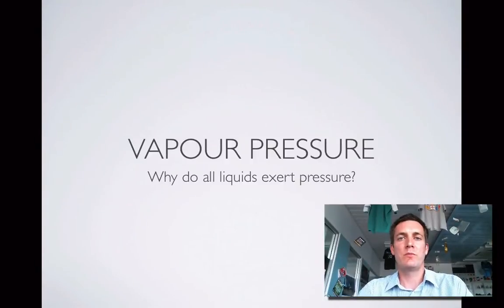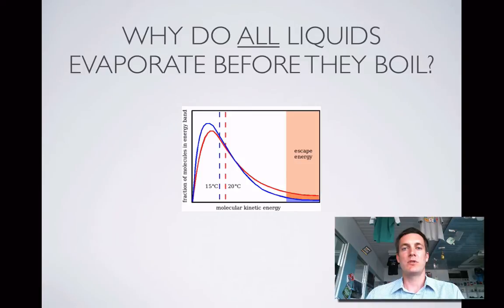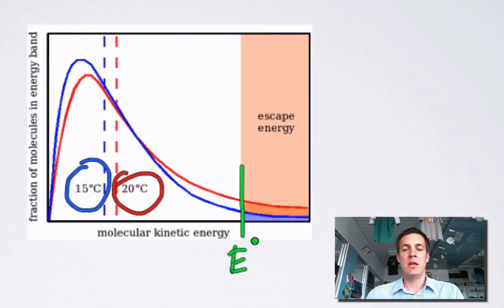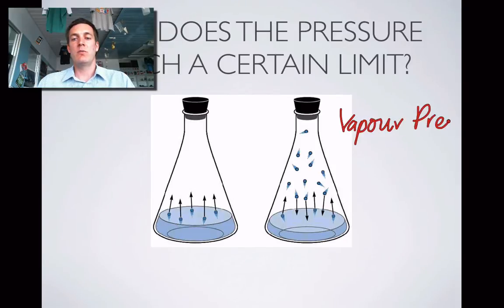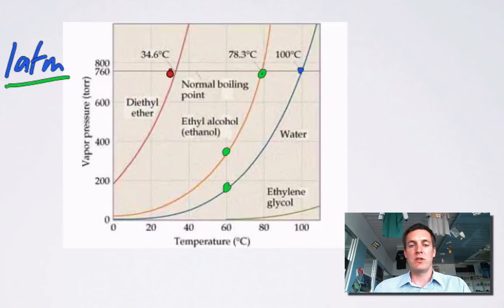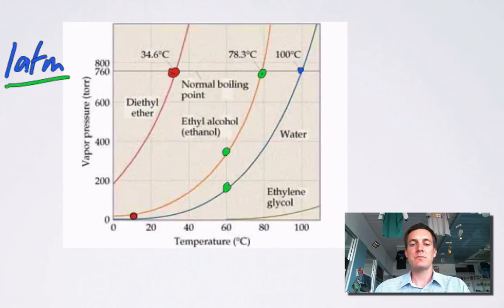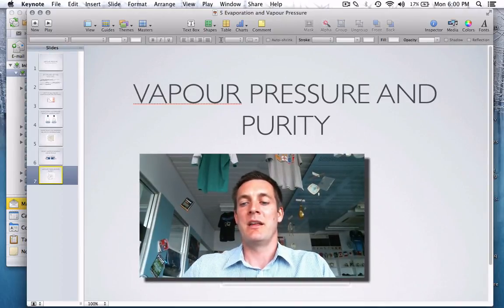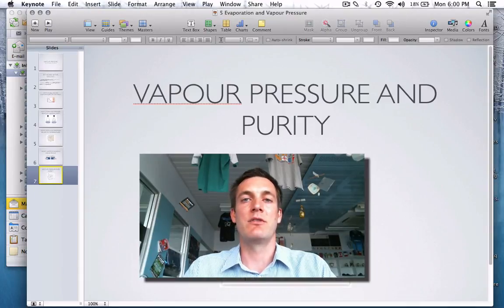5 Vapour Pressure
5th of a series of six films about stage 2 kinetic theory. Here we look at how a constantly occurring process of evaporation and condensation can help us explain why a liquid placed in a sealed container will result in a pressure being established in that container, and how this pressure can be affected by various factors.